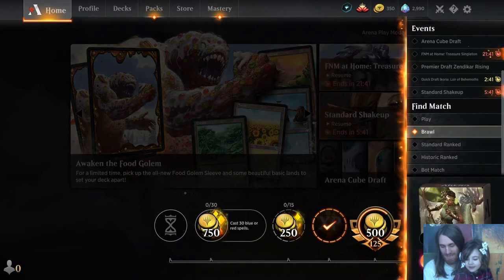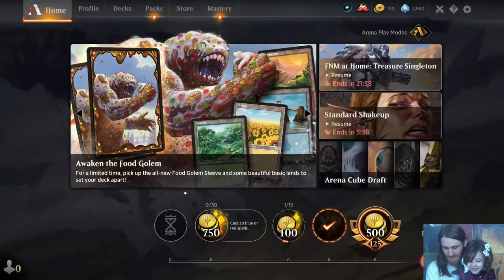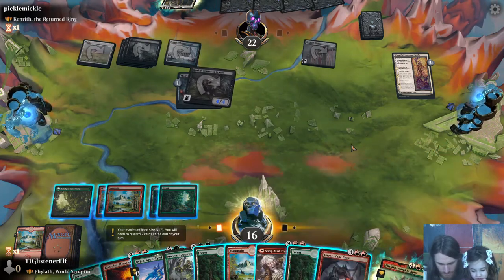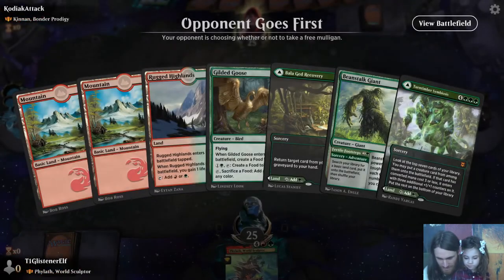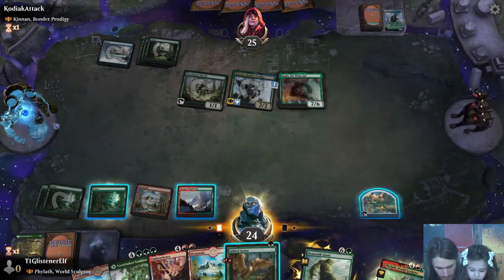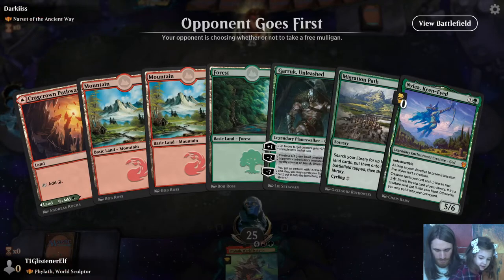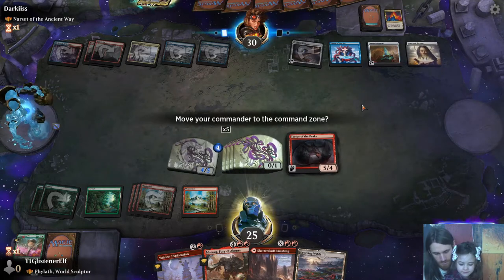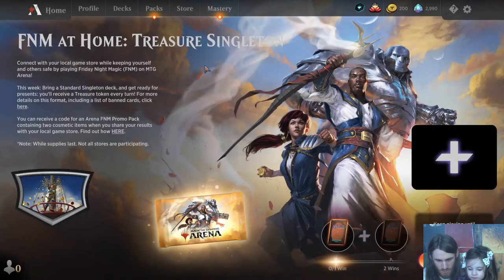MtG Arena — Christmas Tree Brawl with Phylath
What could be a more festive way to spend a Christmas on MtG Arena than playing some Santa Stompy? (Fun fact: "Santa" is what some players called green-red decks before Ravnica introduced us to the Gruul clan.)

Evangeline, aka T1StoneforgeMystic, joined me for a happy little holiday video for you all, showing off a Christmas-colored commander, the tamer of Christmas trees: Phylath. Its 0/1 plant tokens are just plain old trees until the landfall trigger lets our general decorate one with some +1/+1 counters. See? Season's greetings indeed!

Commander
Phylath, World Sculptor (aka Christmas Tree Decorator)
Artifact (1)
Embercleave
Creatures (17)
Ancient Greenwarden
Arasta of the Endless Web
Beanstalk Giant
Fertilid
Gilded Goose
Grumgully, the Generous
Ilysian Caryatid
Kazandu Mammoth
Leafkin Avenger
Lotus Cobra
Migratory Greathorn
Moraug, Fury of Akoum
Nylea, Keen-Eyed
Questing Beast
Renata, Called to the Hunt
Tangled Florahedron
Terror of the Peaks
Enchantments (2)
Omen of the Hunt
Valakut Exploration
Instants (3)
Khalni Ambush
Spikefield Hazard
Valakut Exploration
Planeswalkers (4)
Chandra, Heart of Fire
Garruk, Unleashed
Lukka, Coppercoat Outcast
Vivien, Monsters' Advocate
Sorceries (8)
Bala Ged Recovery
Cultivate
Escape to the Wilds
Migration Path
Shatterskull Smashing
Song-Mad Treachery
Turntimber Symbiosis
Vastwood Surge
Lands (24)
Cragcrown Pathway / Timbercrown Pathway
Evolving Wilds
Fabled Passage
10 Forest
9 Mountain
Rugged Highlands
Temple of Abandon

Thanks to our patrons:
LinkXNess